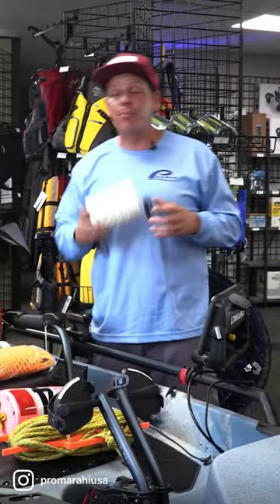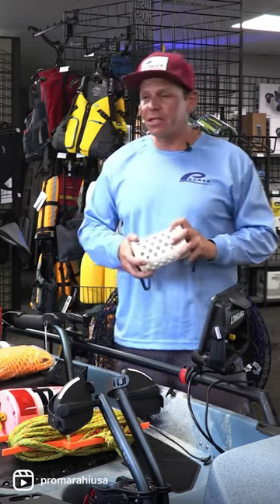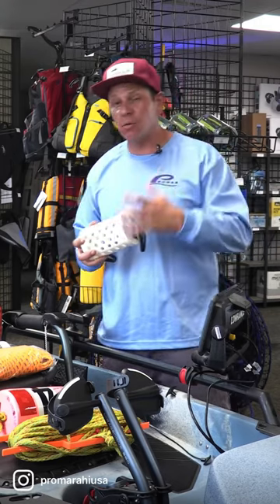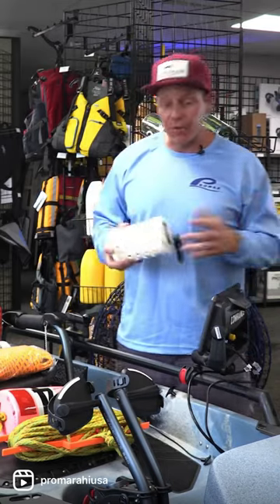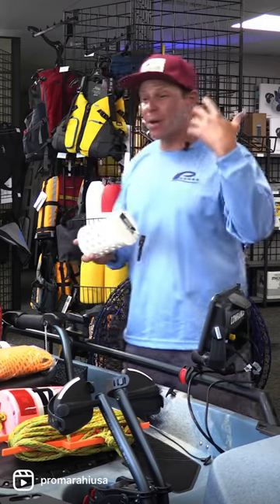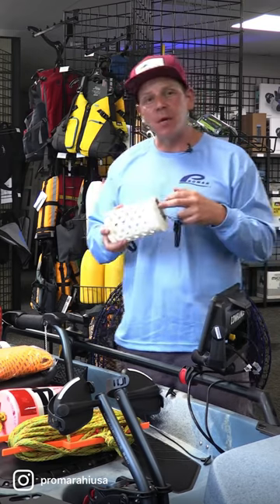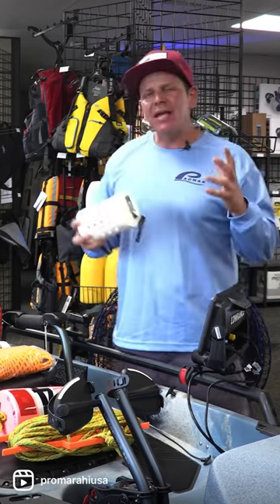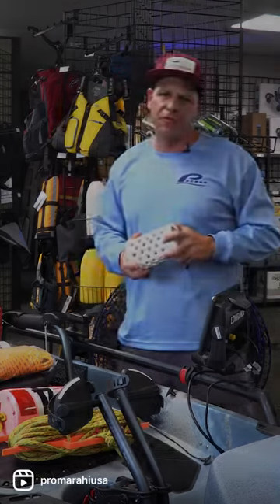Bait cages are critical to catching lobster, make sure you always have extra.